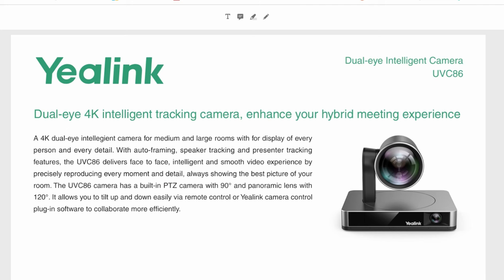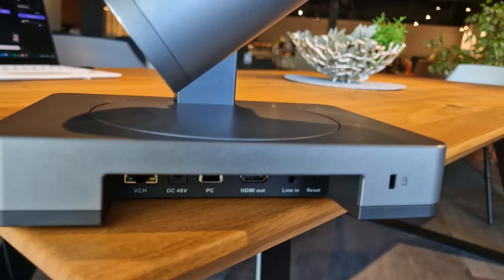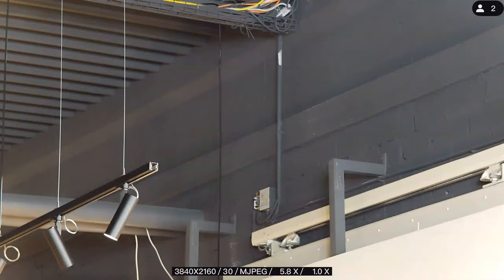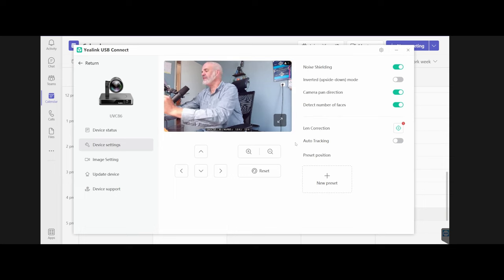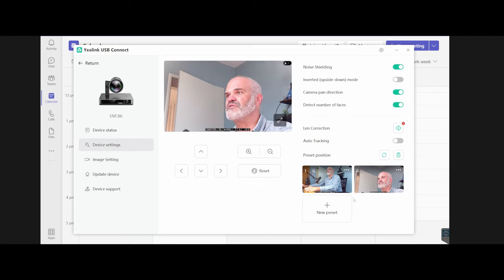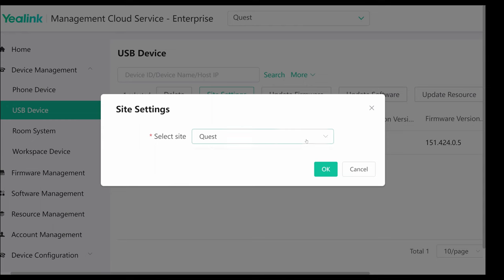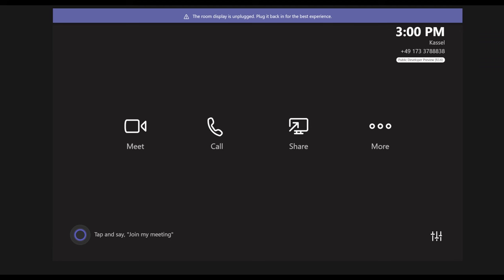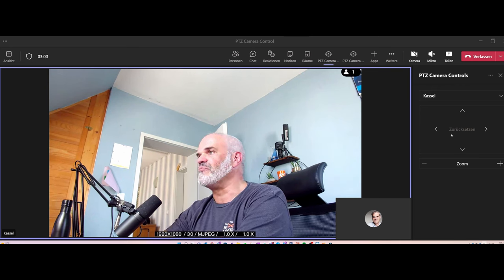Yealink UVC86 4K Camera for Microsoft Teams Rooms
This video about Dual-Eye Intelligent Tracking  4K Camera for Microsoft Teams Rooms (and many more video conference providers) from Yealink called UVC86 contains this topics:

Intro 00:00
Key Features and Specs: 01:00
Video Test Speaker Tracking in Real Life 02:50
Yealink USB Connect 04:57
Yealink Management Coud Service 06:53
Microsoft Teams Admin Center 08:28
Microsoft Teams Rooms Controls (2nd Page) 08:58
Microsoft Teams PTZ App 09:27